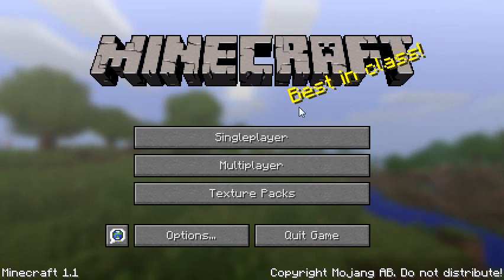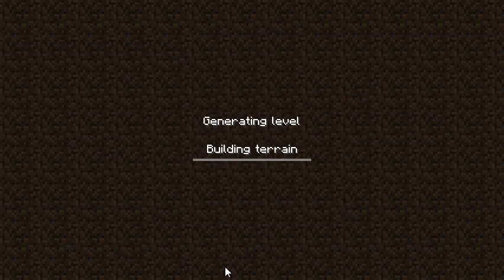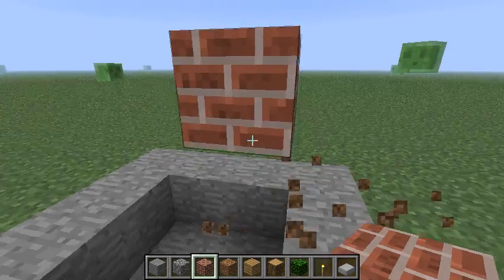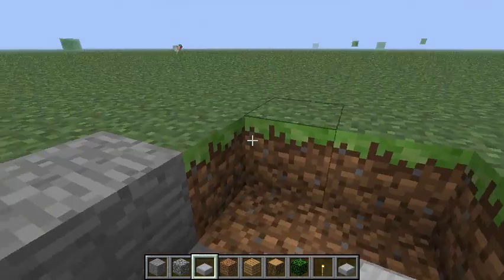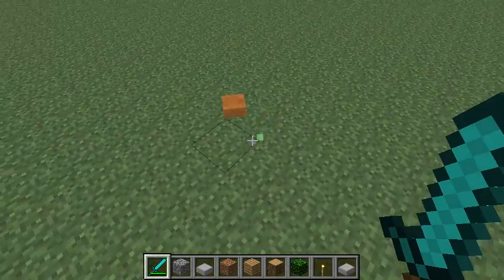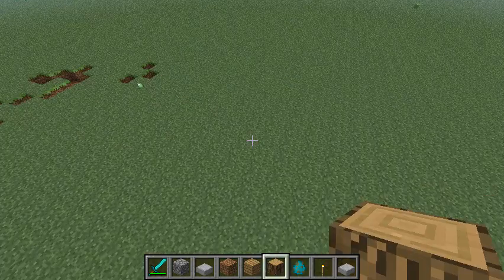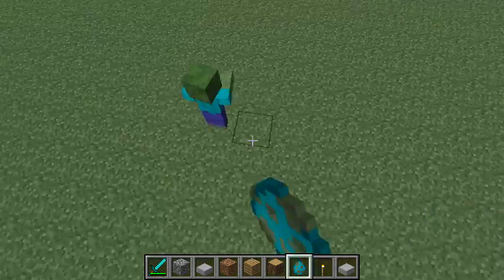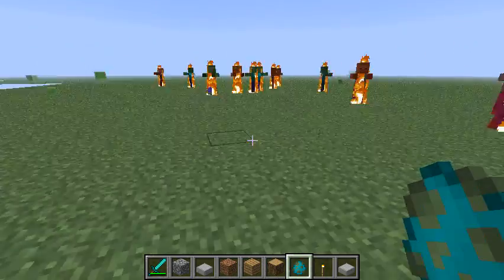Minecraft Performance Test: Faststone Capture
A performance test to see how well my new videocapture program, namely faststone, records basic minecraft gameplay. Note that it might have lagged a little due to creative mode.